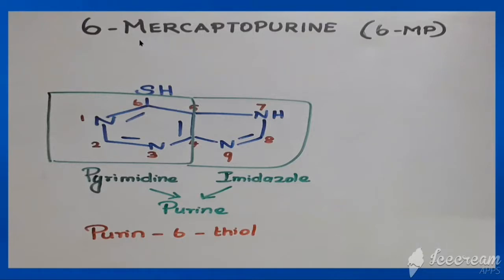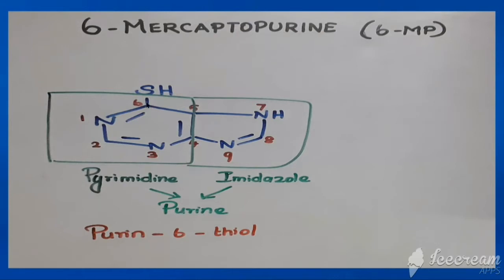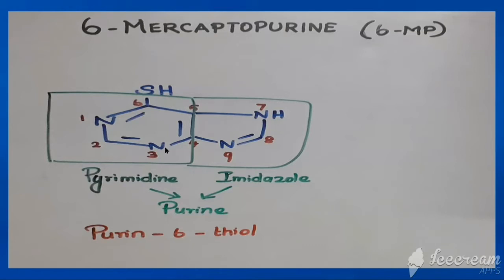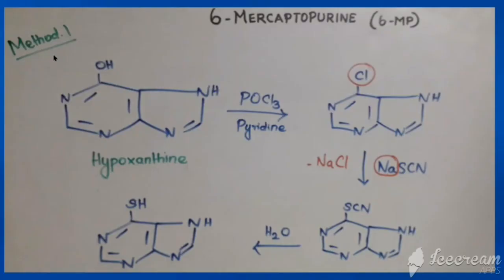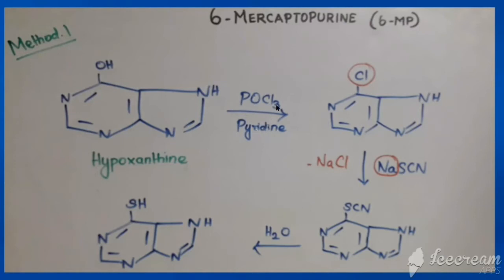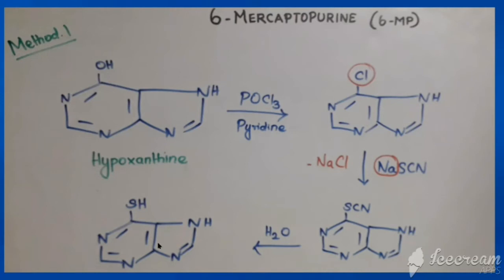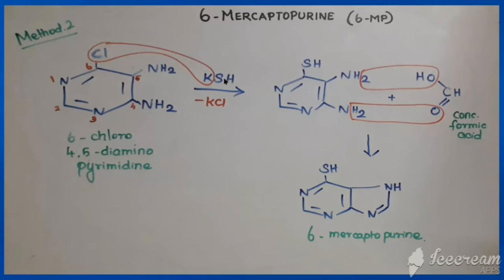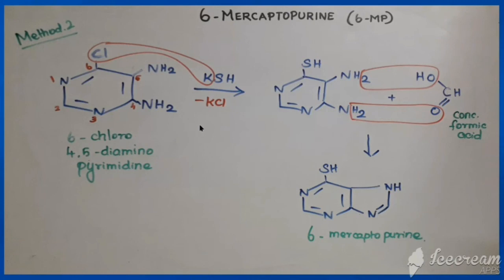Synthesis of 6-MP